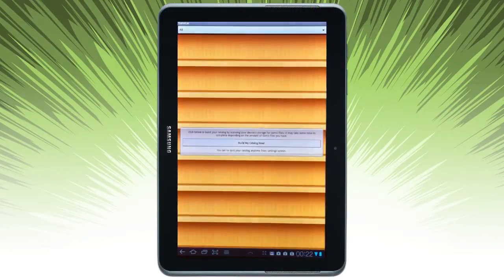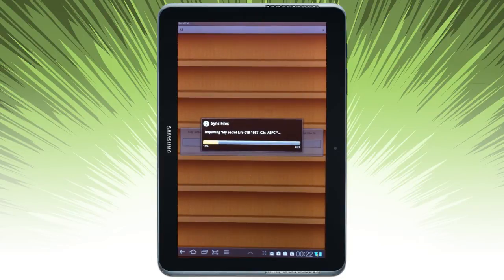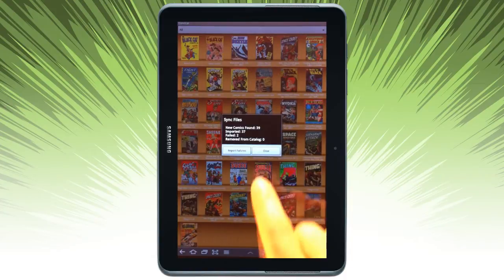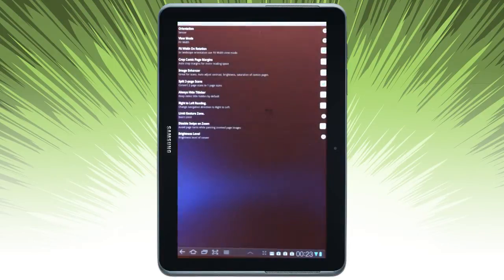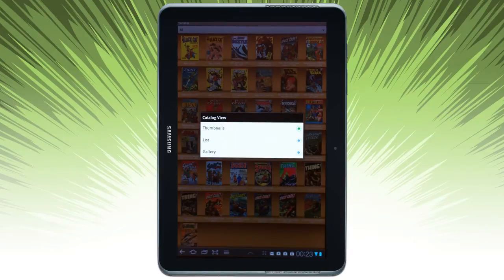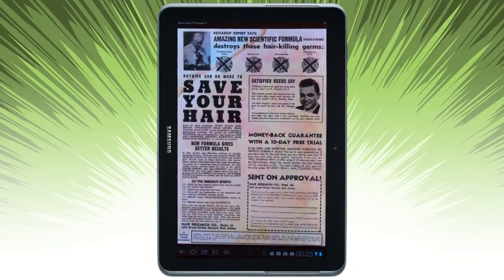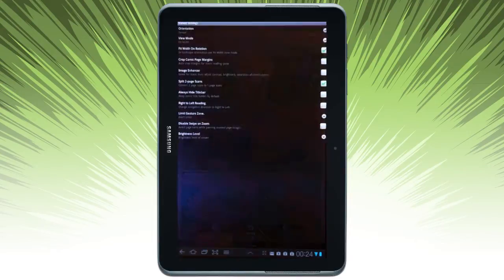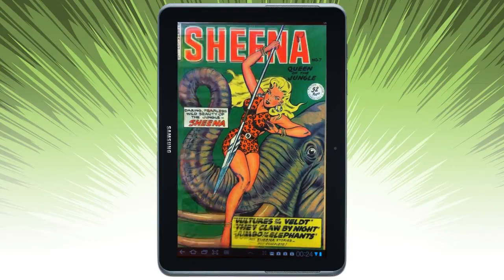Comicat on Samsung Galaxy Tab 2 10.1